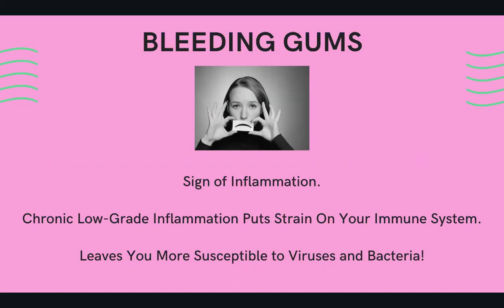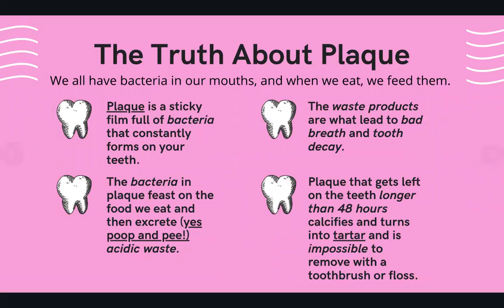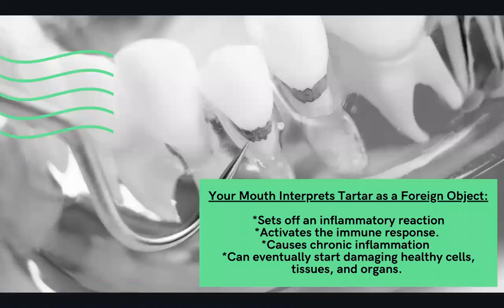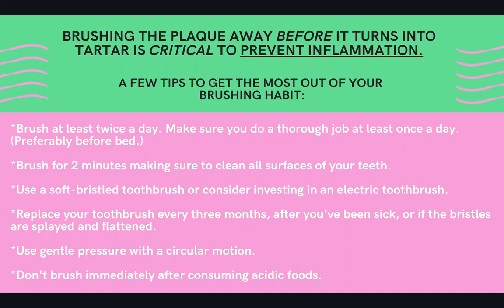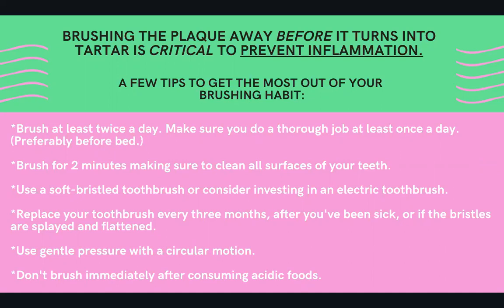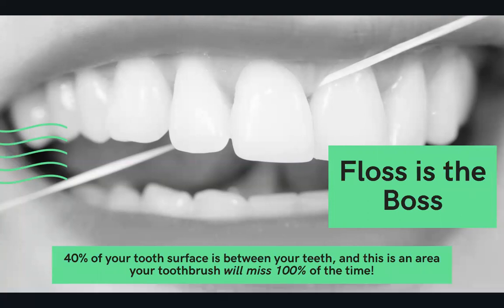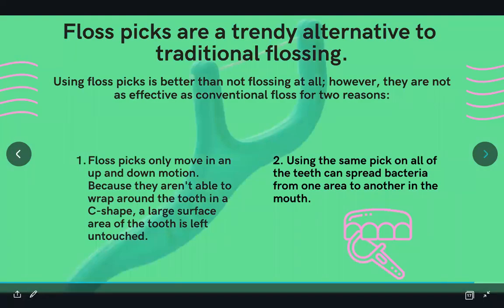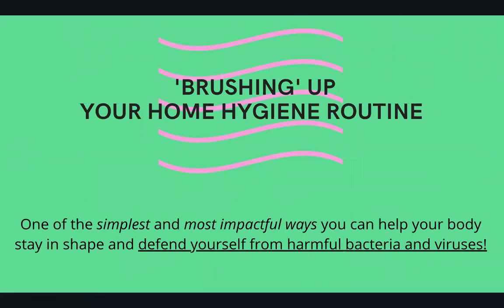An Apple and Your Toothbrush A Day!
How "Brushing Up" Your Home Oral Hygiene Routine Can Give Your Immune System A Boost!